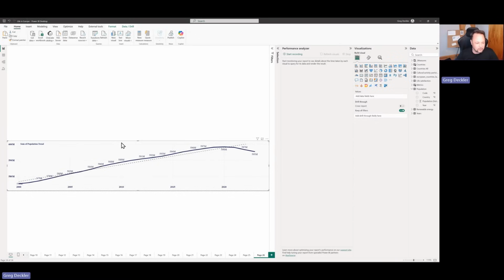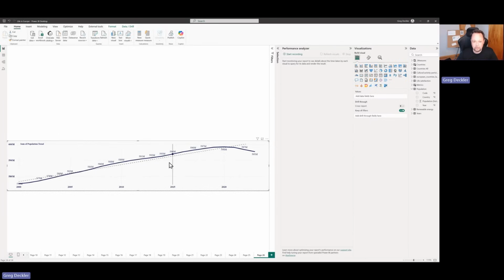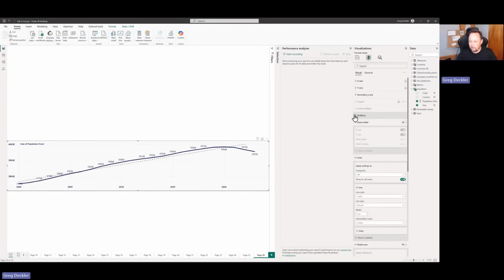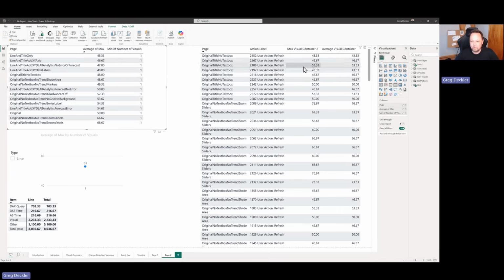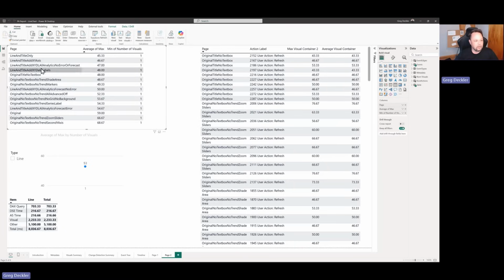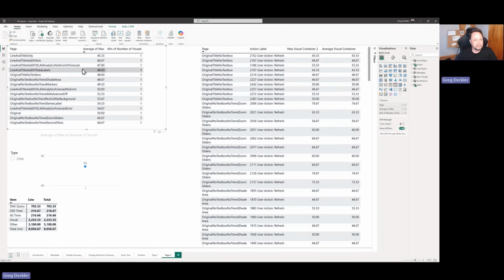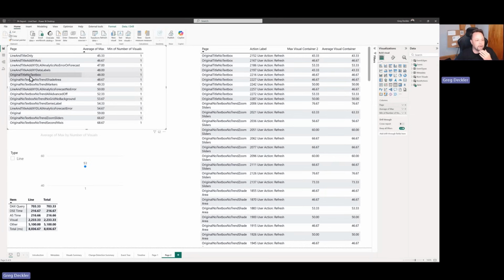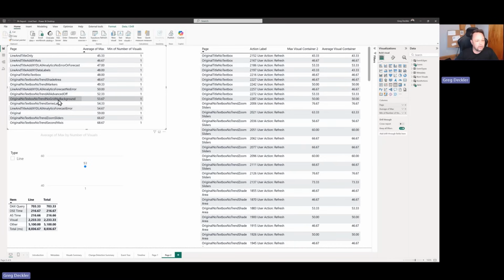Line Chart Performance!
Description:
Let's investigate what can make a line chart display faster or slower.

Books!